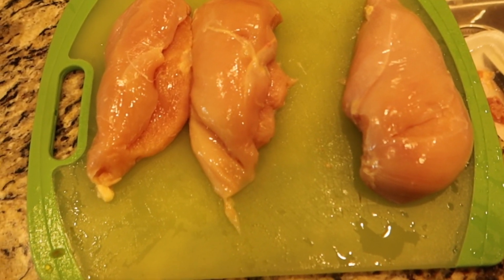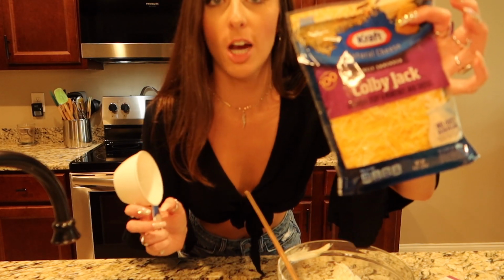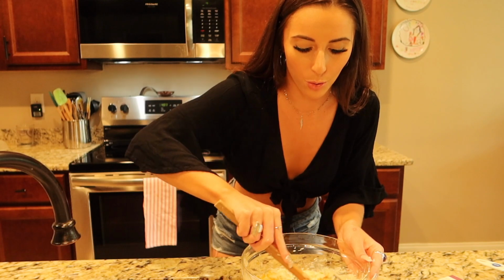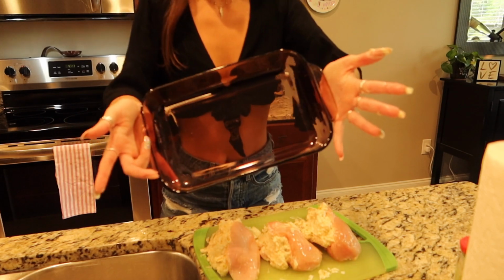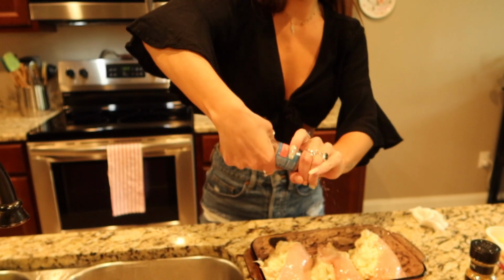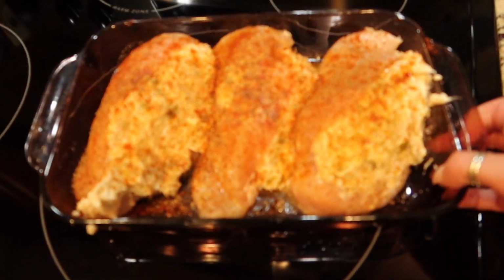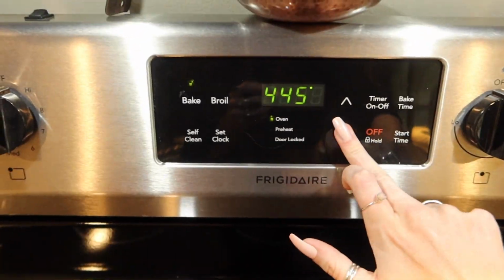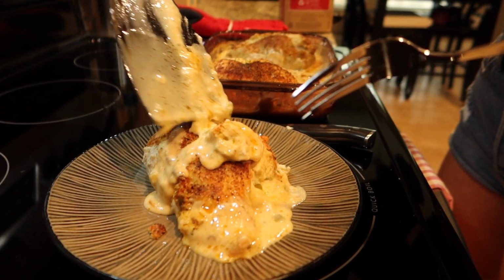Cook with me! Cheddar ranch stuffed chicken | Brittany Bolt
I saw this recipe on TikTok & I had to try it... IT WAS AMAZING!!!

INGREDIENTS:
- 4 chicken breasts
- 1 cup of cheese (your choice)
- 16 oz of creme cheese
- 1 ranch seasoning packet
- 1/2 diced jalapeños (optional)
- 1 TBS Worcestershire sauce
- salt
- pepper
- paprika
- Montreal chicken seasoning
- butter